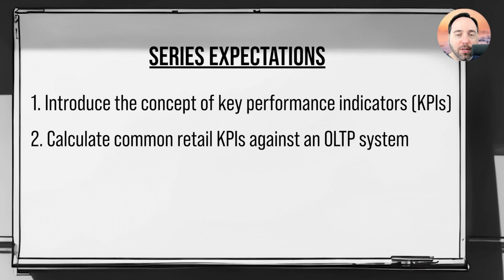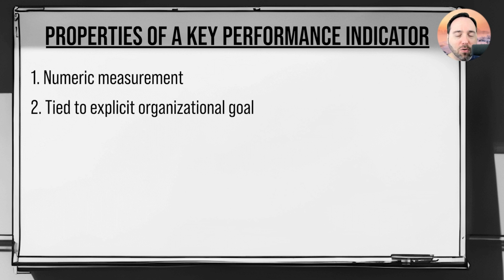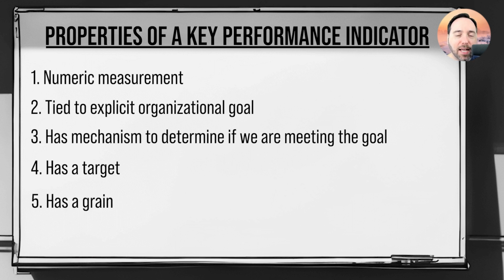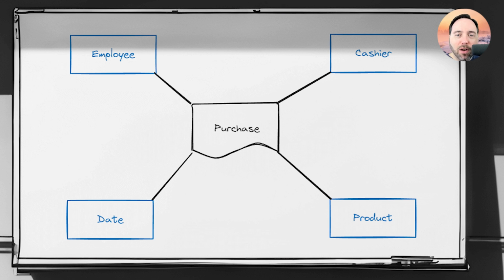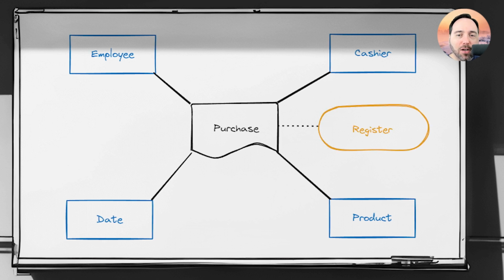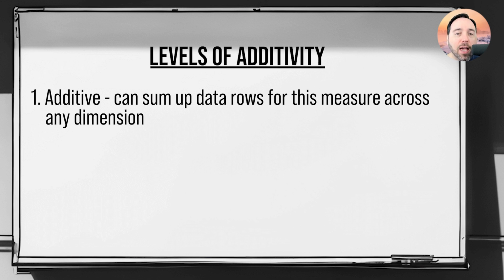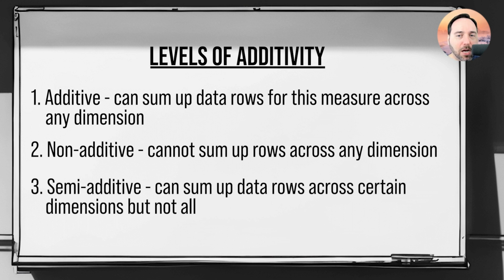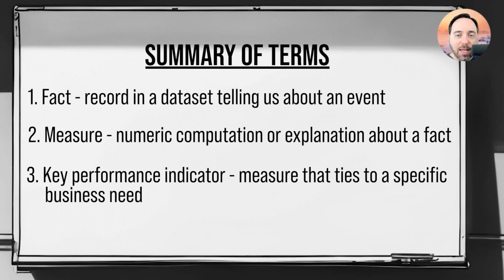A Primer on Key Performance Indicators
In this video, I provide a primer on the concept of key performance indicators. Along the way, we'll talk about common warehousing terminology such as facts, measures, grain, and additivity.